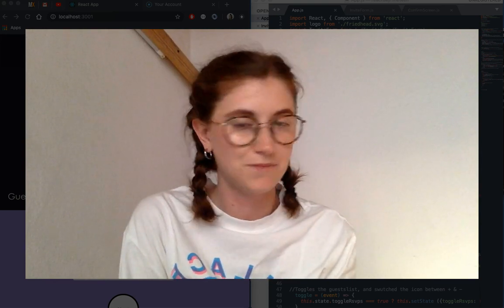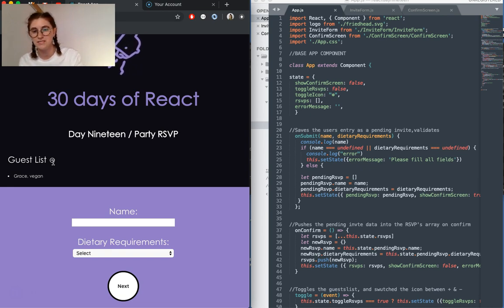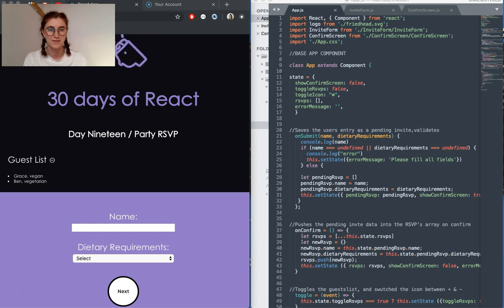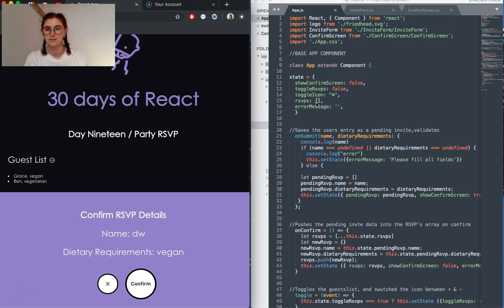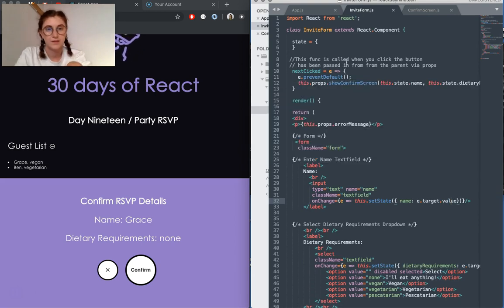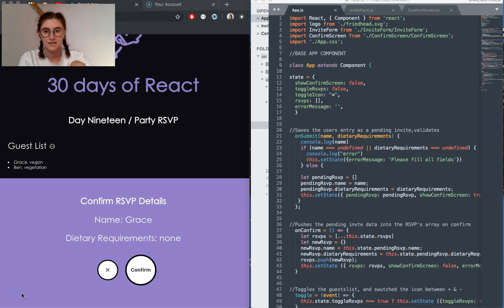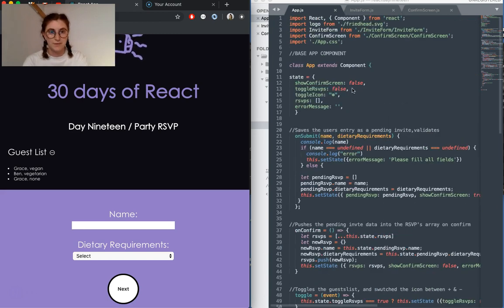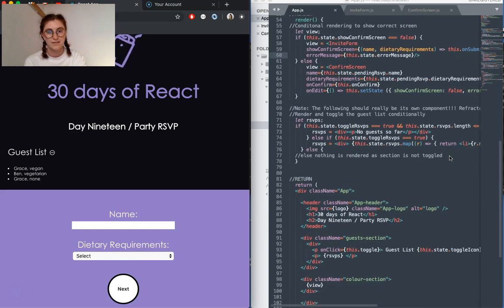30 days of React - Day Nineteen - "Party RSVP" app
A React.js app which collects and holds user RSVP's for a party! Enter your details, confirm and save to the master list

Concepts Explored:

- Conditional Rendering
- Passing data from child to parent
- Handling data flow in two directions

Follow me as I self-learn React.js. Each day for thirty days i'll be creating a simple app and posting about it, (attempting to) explain my code, and discuss what I have learned. By the end of day 30 I hope to have a basic working knowledge of React.js and its applications!